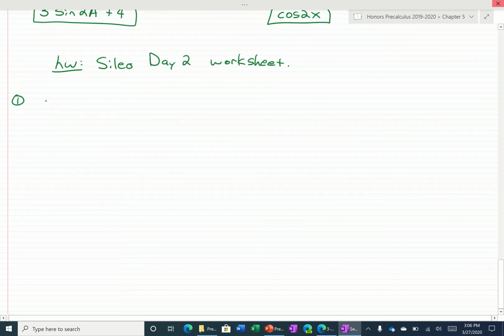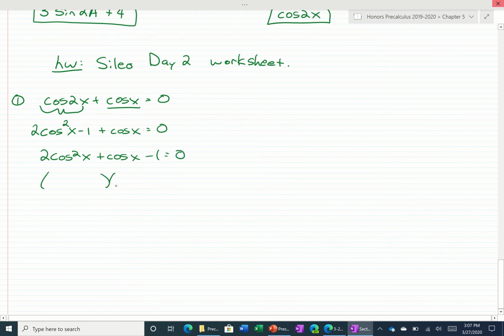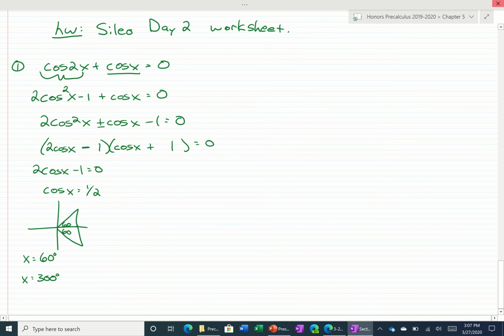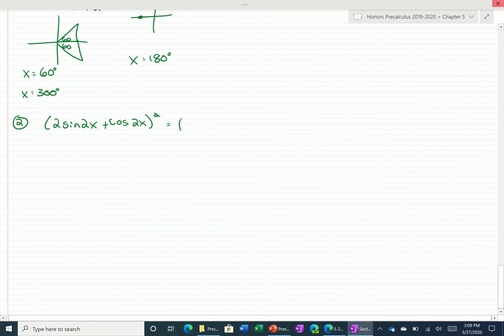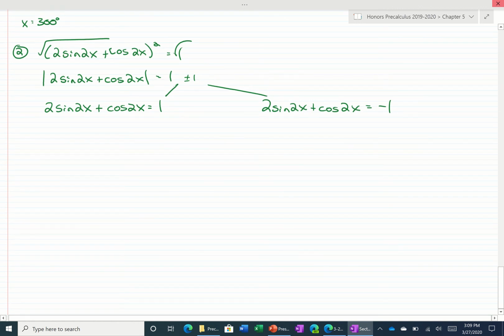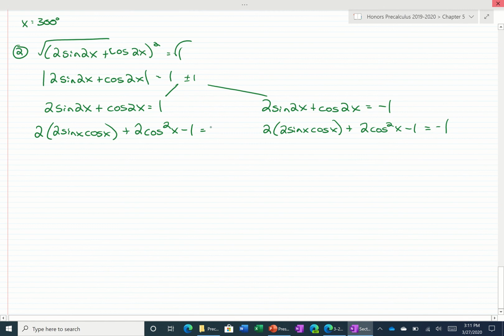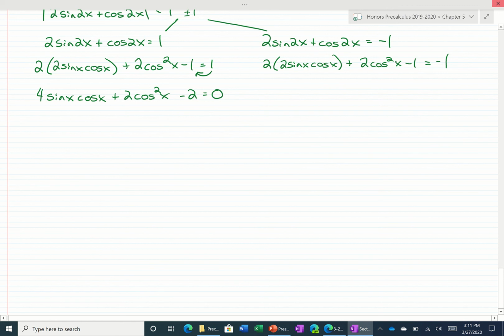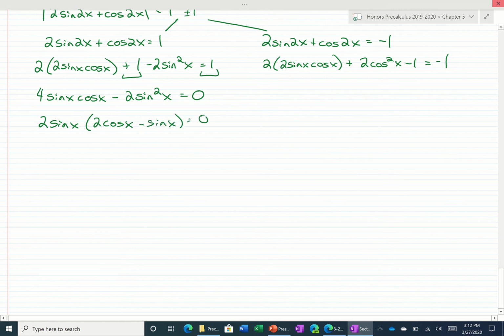Double Angle Identities (Part 3) - HW Review Part 1